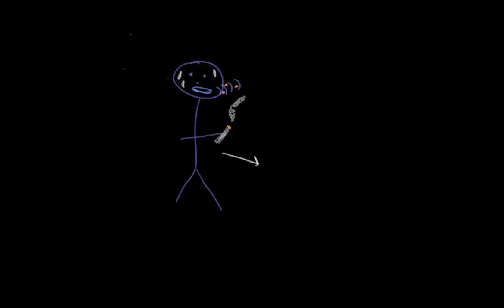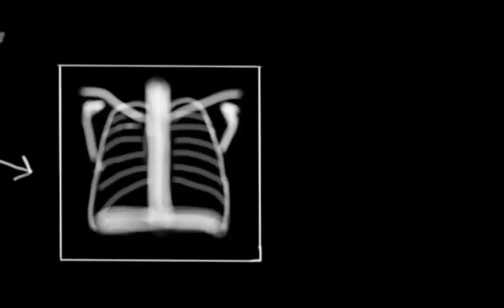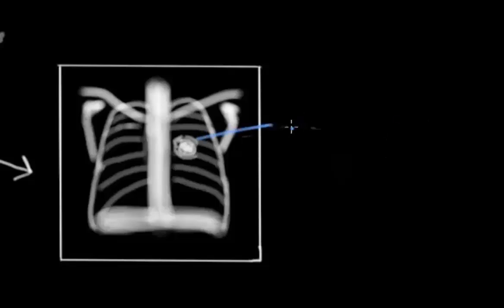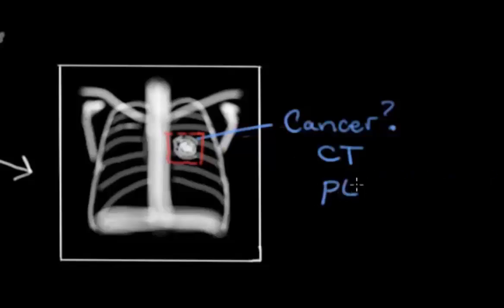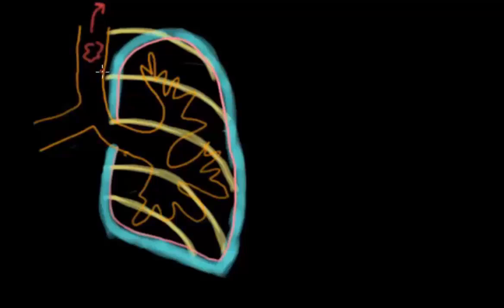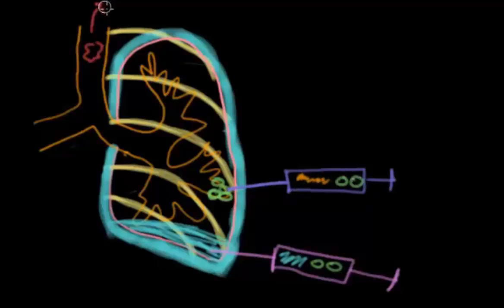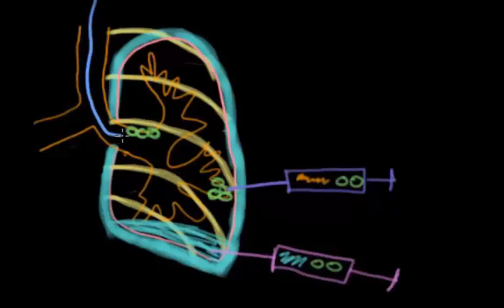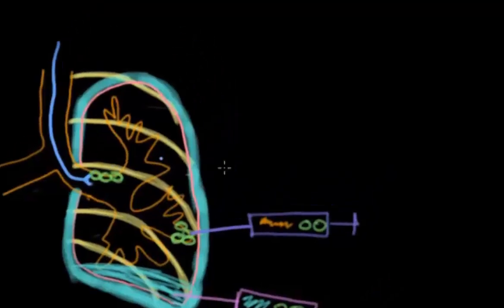Lung cancer diagnosis | Respiratory system diseases | NCLEX-RN | Khan Academy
How do we know a patient has lung cancer? Learn how health professionals use x-rays, computed tomography (CT scans), positron emission tomography (PET scans), and blood results to confirm lung cancer in patients. Created by Amanda Grieco.